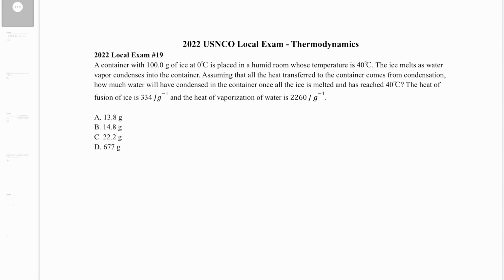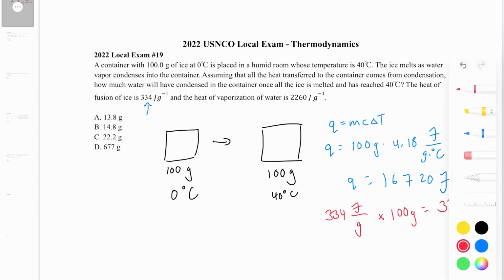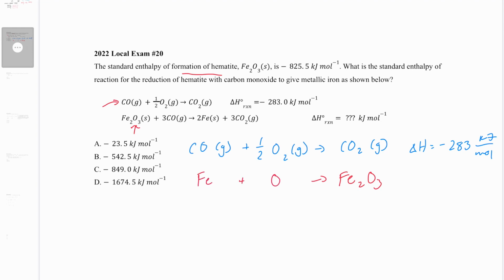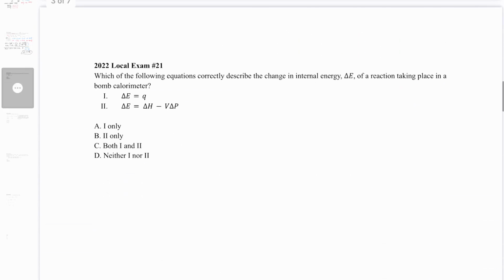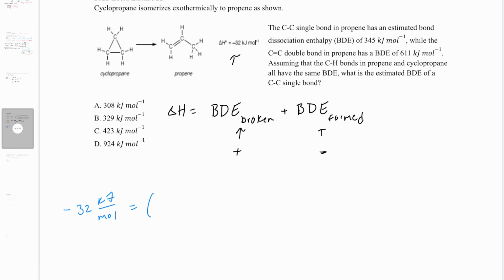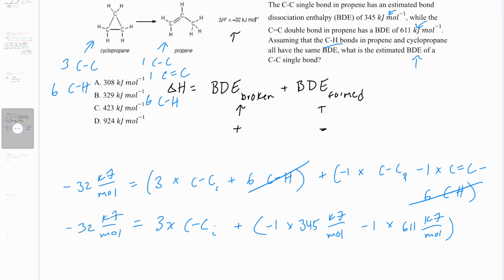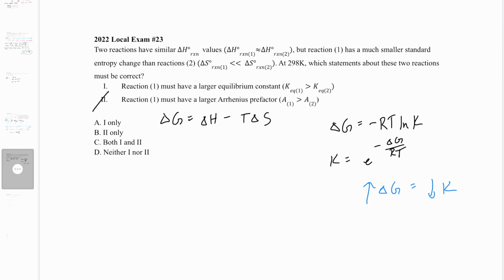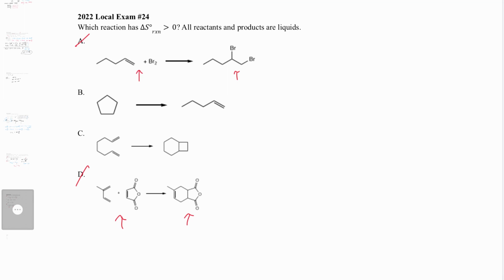2022 USNCO Local Exam Thermodynamics Section #19-24